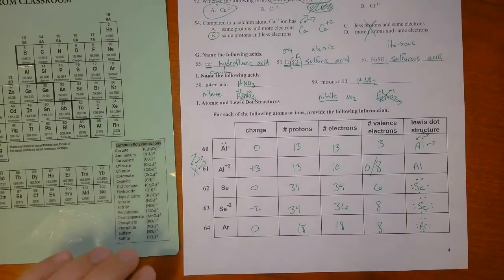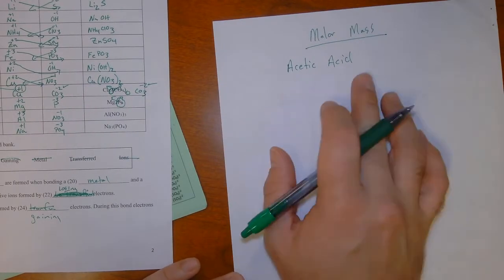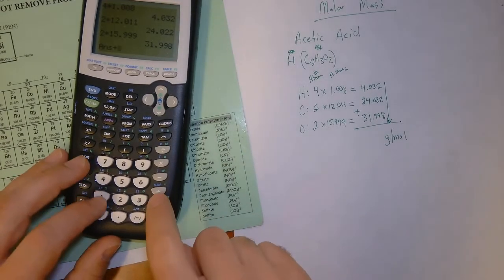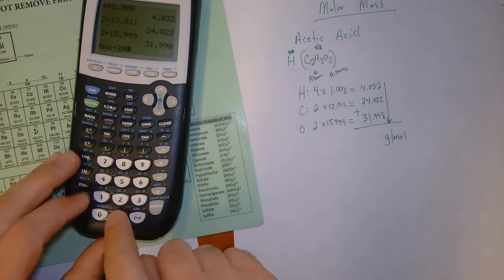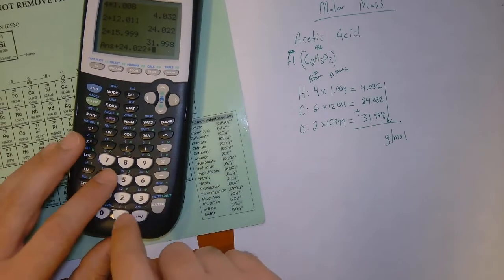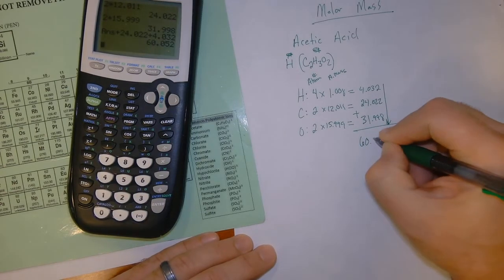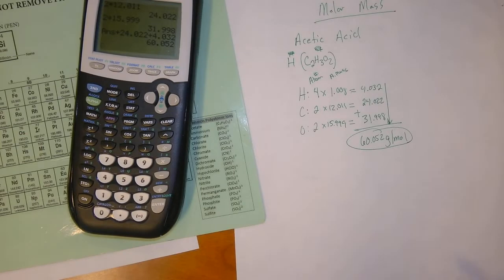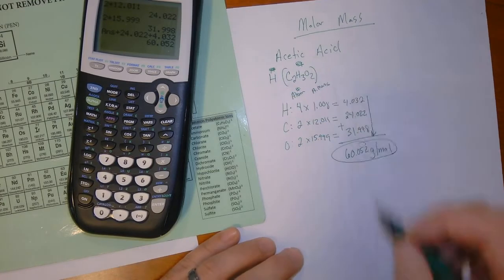Unit 4: Test Review Part 2